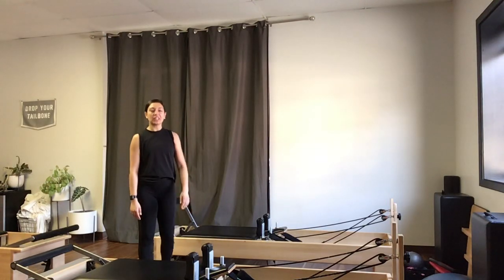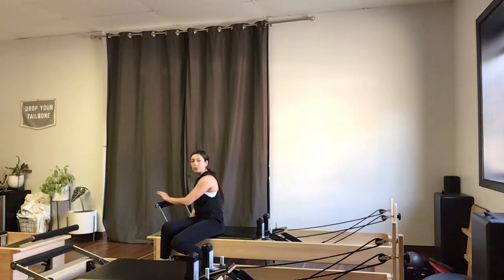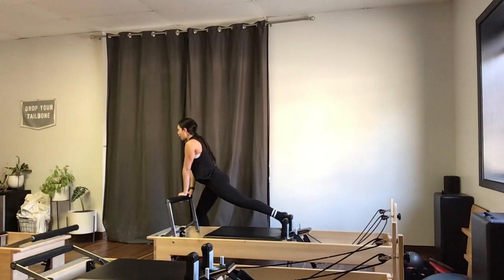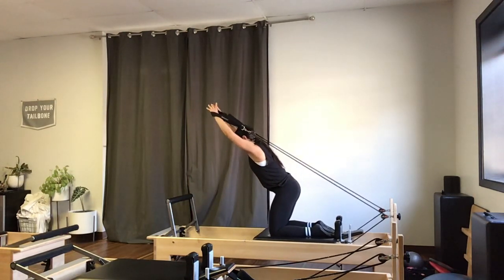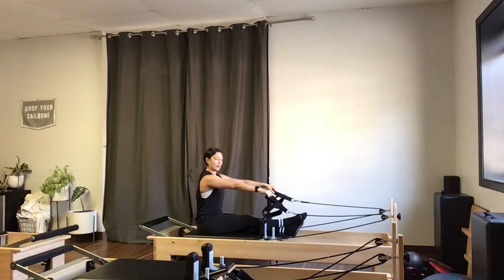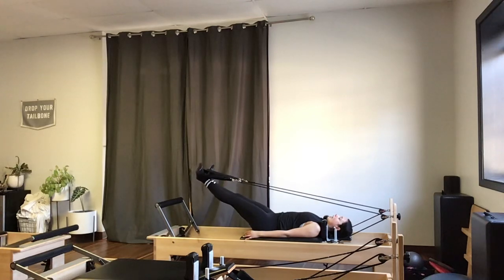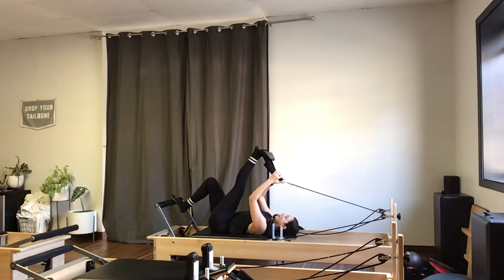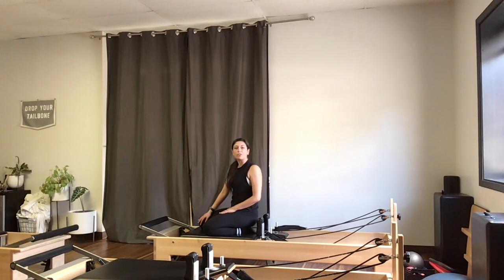Intermediate REFORMER PILATES Flow | 35 Minute Full Body Workout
Join Jacquie for a 35 minute intermediate level contemporary Pilates workout on the Reformer.